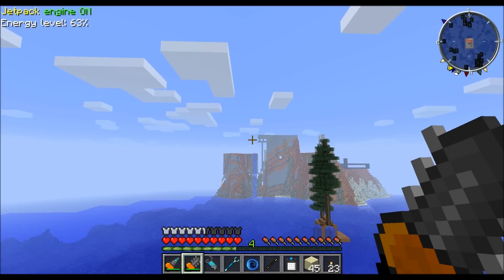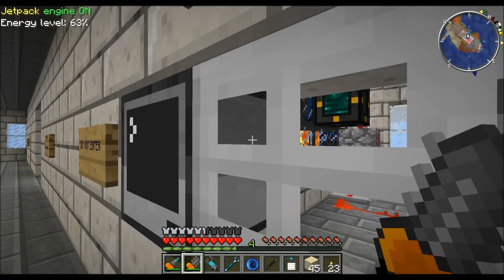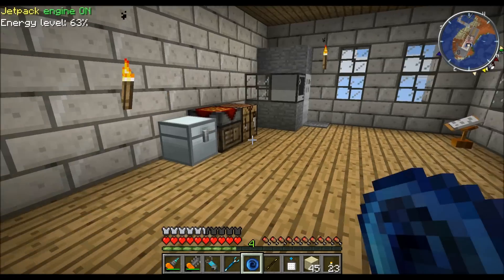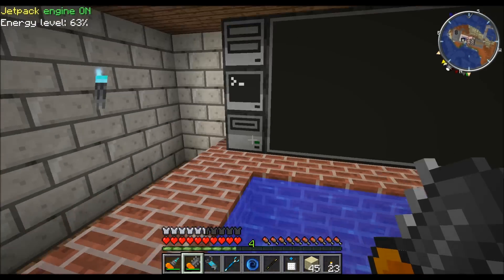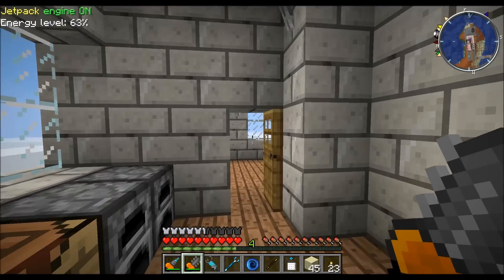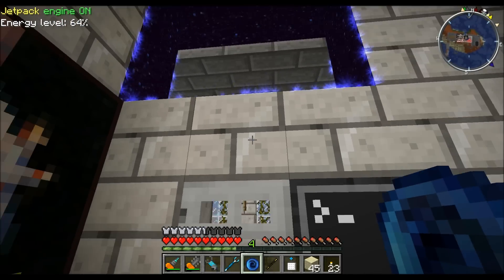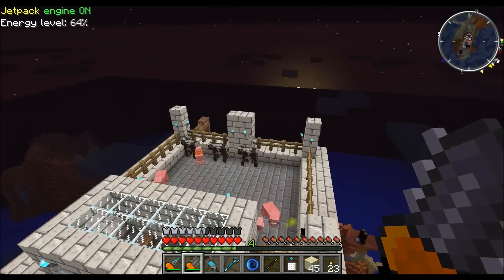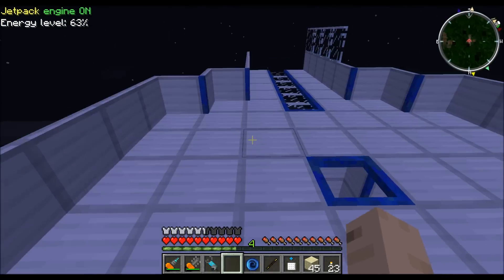Minecraft FTB! Server Tour! Part 3!!!!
The third video in a series of tour videos of the FTB server on which I play. In this video we visit the mountain, the skyscraper, the satellite and the grizzly hills!